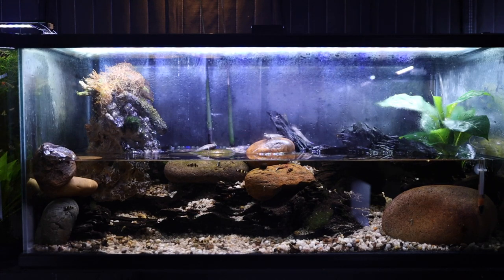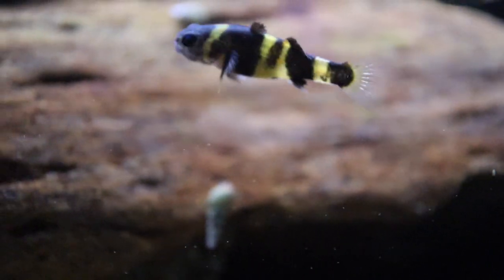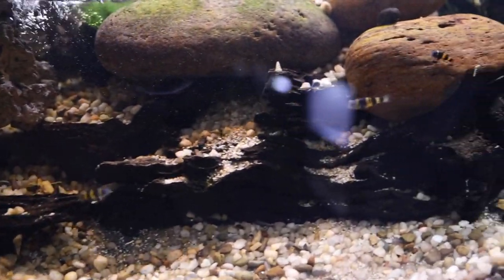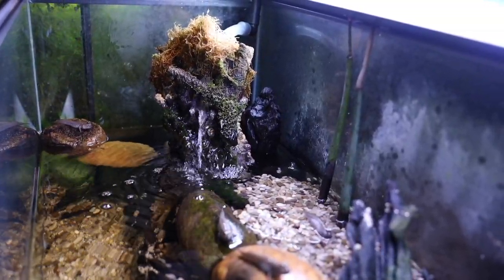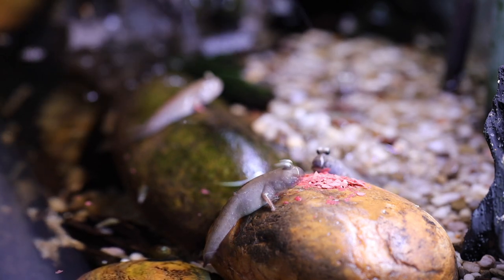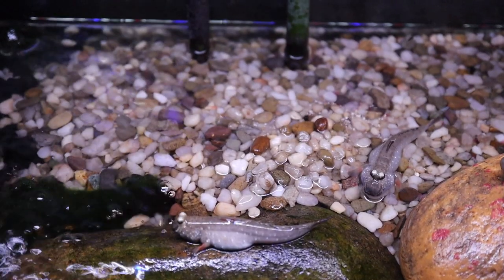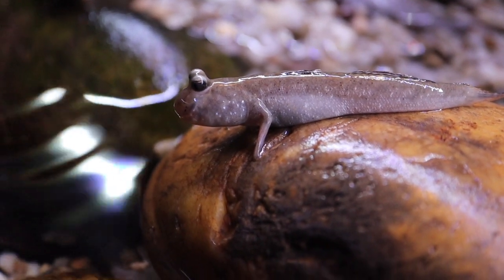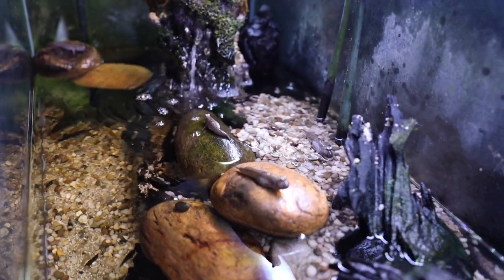DIY WATERFALL for the MUDSKIPPER Aquarium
I made some small modifications to the waterfall tank that has my Indian mudskippers and bumblebee gobies.

Mail To:
Tazawa Tanks
58 West Portal Ave #235